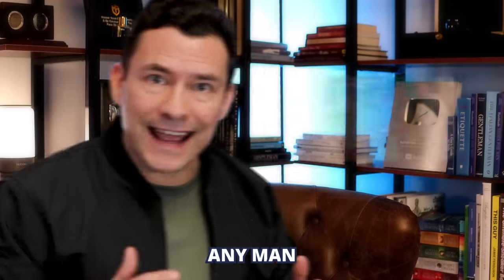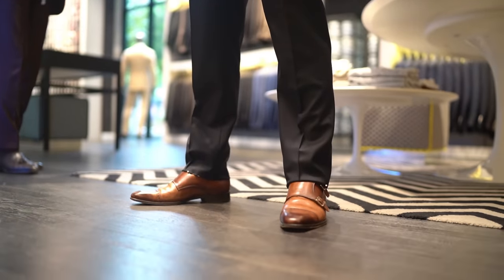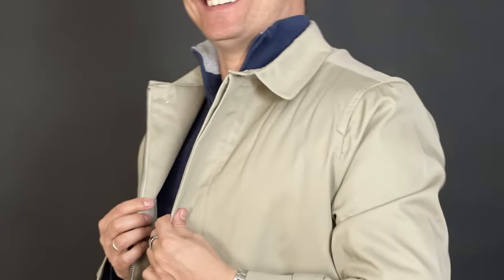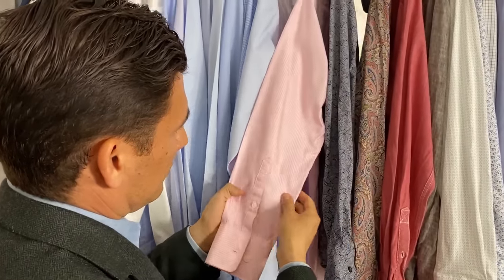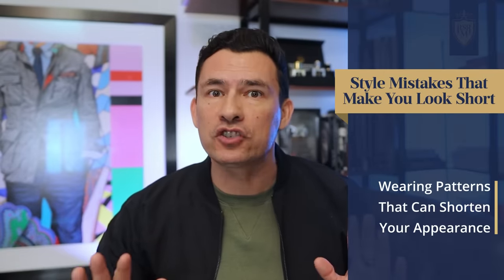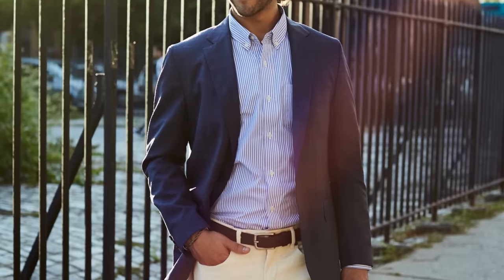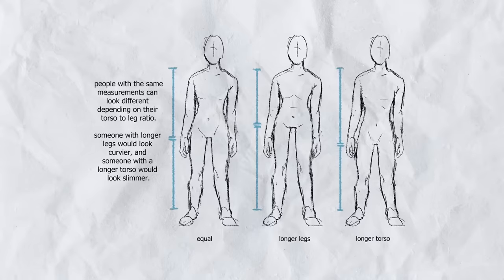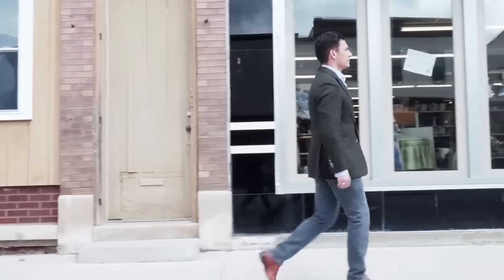9 Style Tips to Make You Look Taller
The video discusses tips for shorter men to dress in a way that creates the illusion of height, such as getting the right fit, avoiding certain patterns and styles, and paying attention to proportions. It also covers grooming tips like hair volume that can contribute to a taller appearance, while reassuring viewers that confidence is key to pulling off any look.

👞My favorite products and accessories

📙7 Deadly Style Sins
📘How To Dress For Your Body Type
📗The Ultimate Guide To Casual Style

📫 SHIPPING ADDRESS
Antonio Centeno
Wittenberg, WI 54499 USA

CHAPTERS
00:00

👔 Real Men Real Style helps YOU become the man you know yourself to be.

Gentlemen, welcome. I'm Antonio Centeno, founder of Real Men Real Style. Join me as I empower you to wield style as your secret weapon for success.

From men's shoes, men’s fashion, cologne, accessories, to men's hair – I've got your style essentials covered. Navigate beyond fleeting trends and embrace the essence of timeless men's fashion 👞

It’s not just about dressing well; it's about embodying the actions that lead to being a true gentleman. Get ready for job interview tips, life skills, and communication training that'll amp up your public speaking game. Achieve your dreams, earn more money, and exude confidence. 💼